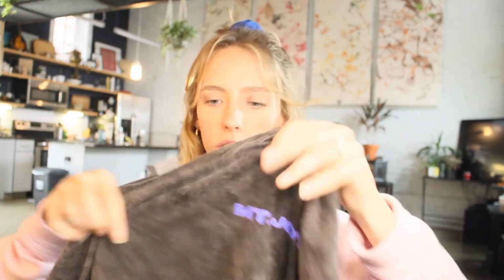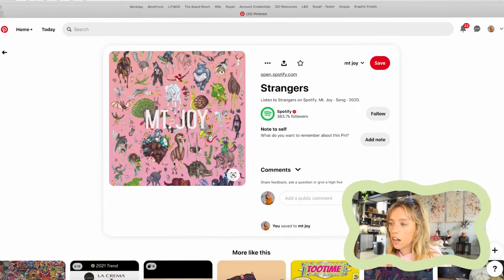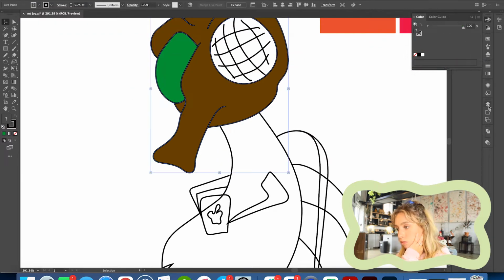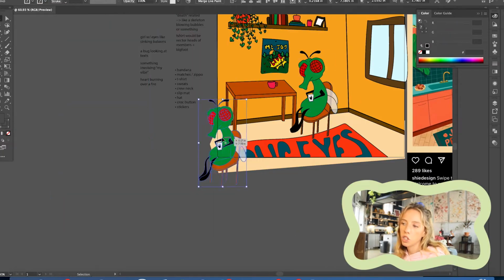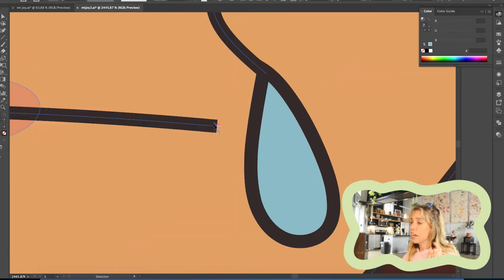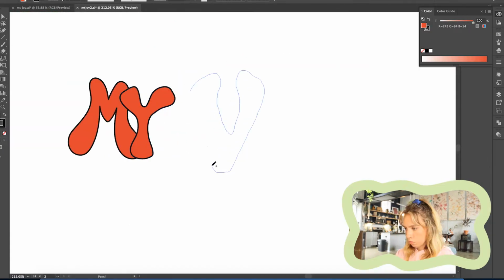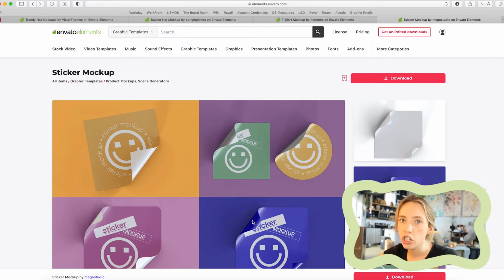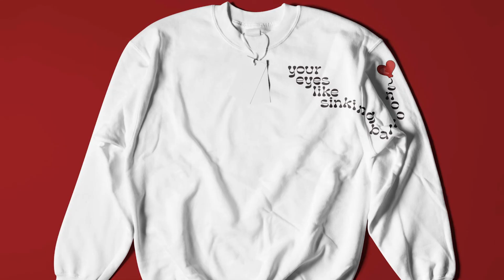Redesigning Mt. Joy's Merch!!!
In this vid I make a few pieces of merch inspired by mt. joy's second album!!

Thank you to envato elements for sponsoring today's video! you can find incredible creative resources here:

PROGRAMS USED
Adobe Illustrator
Adobe Photoshop